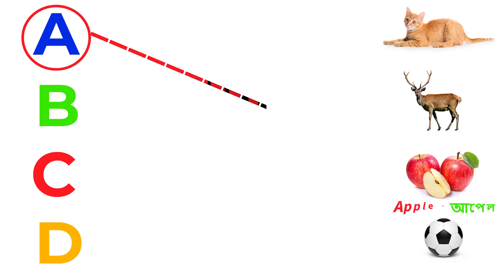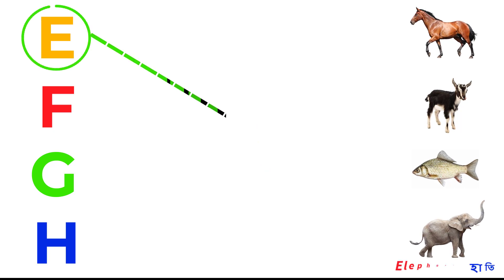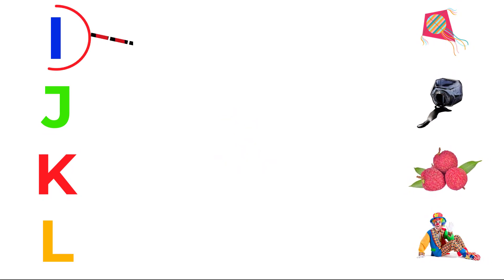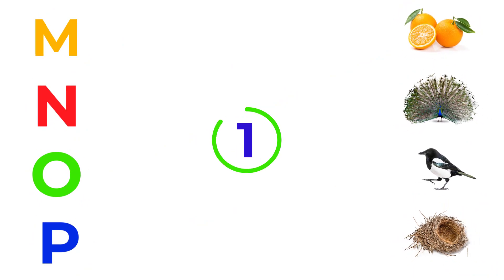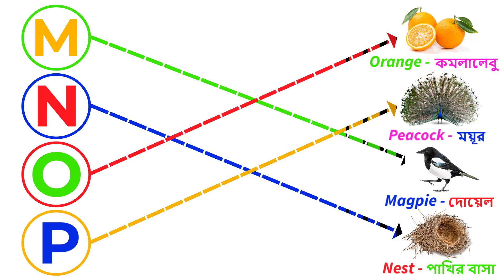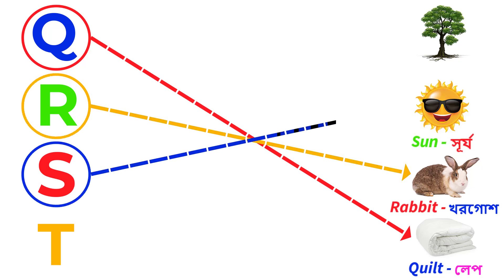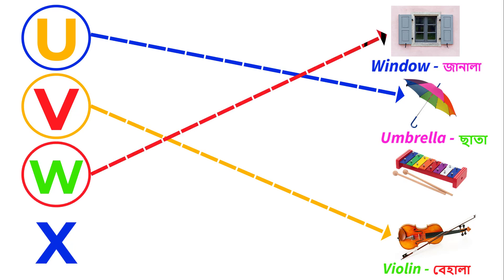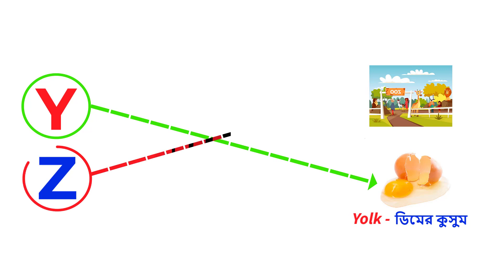Learn upper case letters, alphabet numbers, alphabet letters, english alphabet, english letters, abc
a for apple, b for ball, c for cat, d for deer. alphabet matching with right pictures, match alphabet with right pictures easily. kids learn a to z abc letters, alphabet numbers, abc song phonics. abc worksheets for all nursery kids.

Your Query :
match alphabet with pictures
phonetic alphabet
english alphabet
alphabet letters
uppercase letter
phonics song
abc alphabet
nursery rhymes
alphabet numbers
lowercase letter
abcd letters
abc letters
english letters
upper case
uppercase
uppercase letter
nursery rhymes songs
abc song
international phonetic alphabet
abc learning
nursery rhymes videos
small letter a to z
phonetic sounds
abc phonics
small alphabet
popular nursery rhymes
uppercase and lowercase letters
phonetic chart
english abc
letter tracing
alphabet handwriting
abc worksheets
a to z phonics sound
phonetic alphabet sounds
phonetic letters
english alphabet sounds
abcd
abc song
abc
abcde
abcd rhymes
abcd song
nursery rhymes